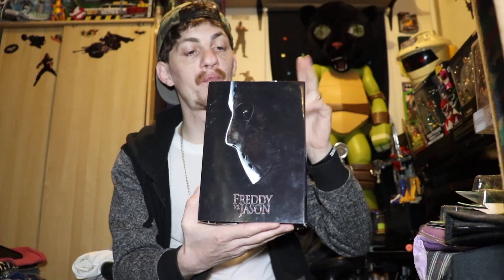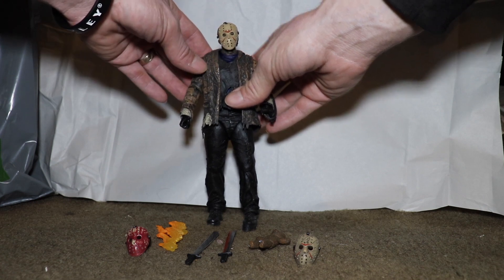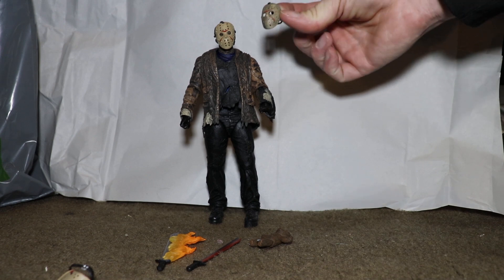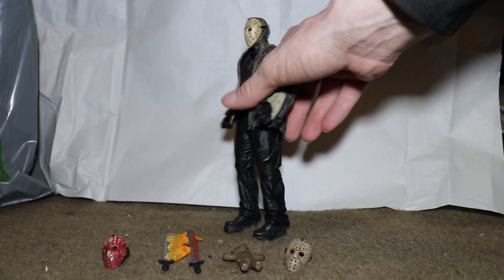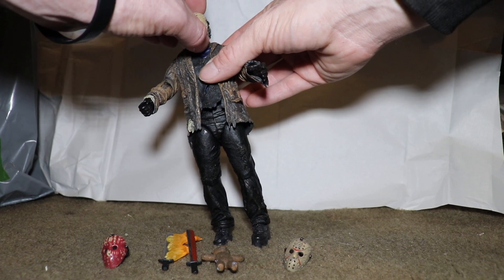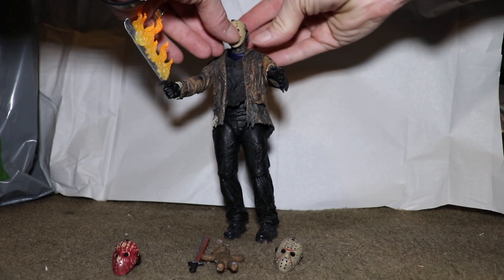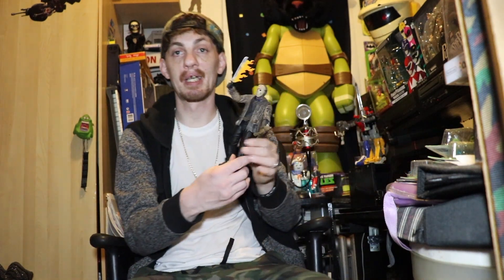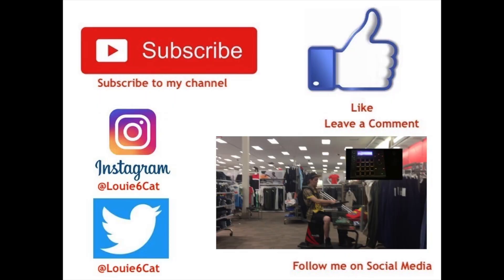THIS FIGURE IS SO SICK! NECA FREDDY VS JASON "JASON VOORHEES"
In this video I unbox and show my reaction to the Neca Freddy Vs Jason "Jason Voorhees horror figure!
This Jason figure is so well done! NECA really did amazing making and designing this figure!